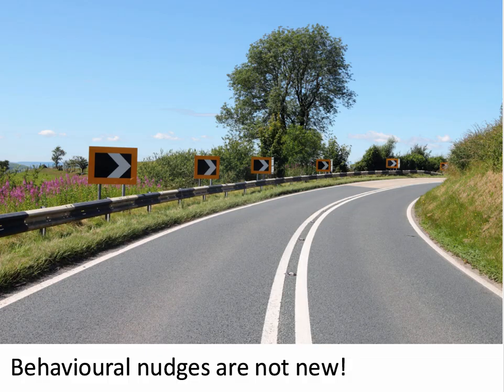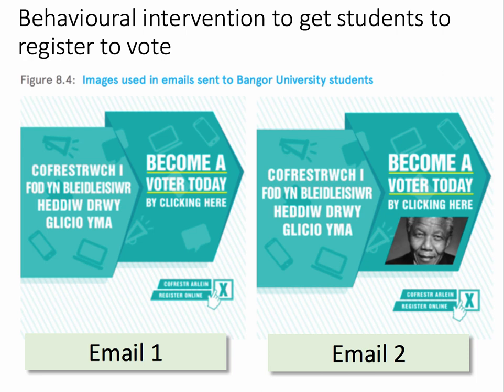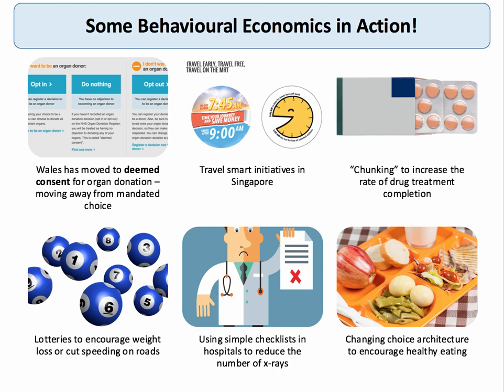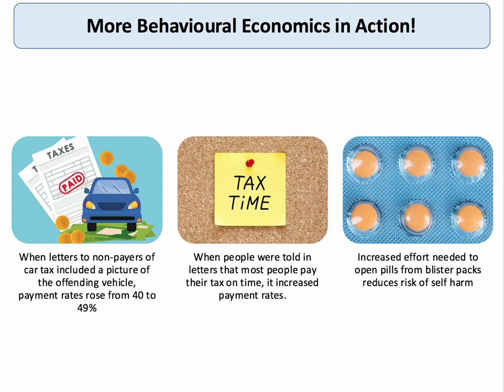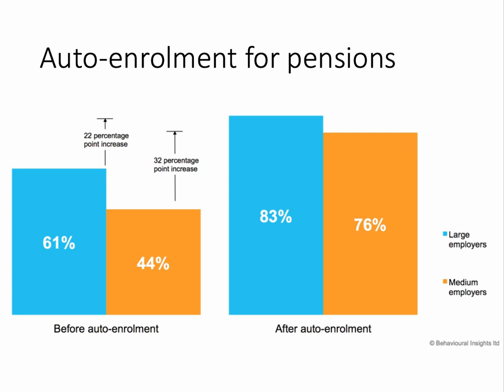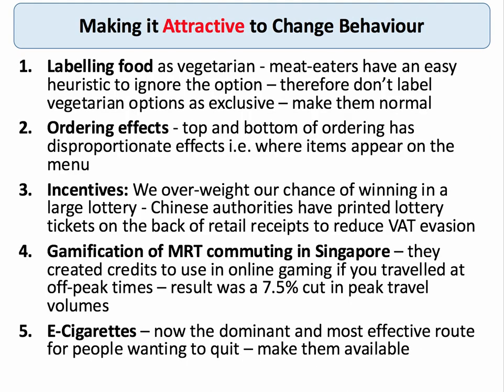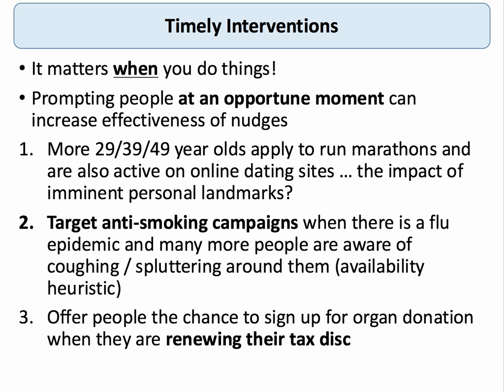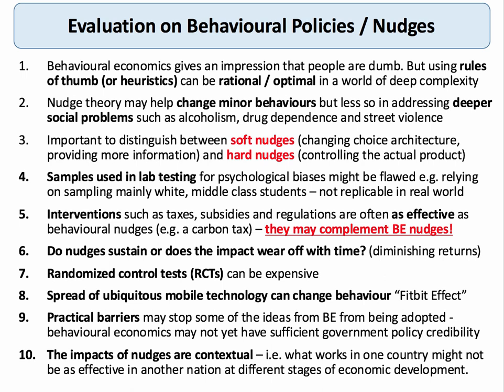Behavioural Economics - Policies in Action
This is the second of two revision webinars on behavioural economics. In it we look at a range of soft and harder behavioural nudges designed to change behaviour at a micro level. We focus on the EAST framework for behavioural change, namely that interventions are more effective when they are easy, attractive, social and timely. We complete with some evaluation arguments on the likely impact of behavioural nudges.